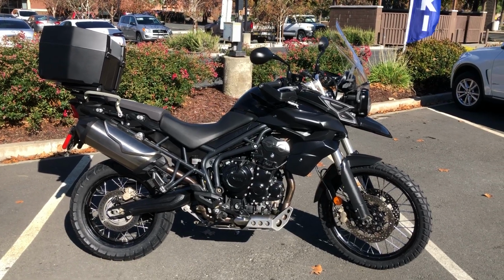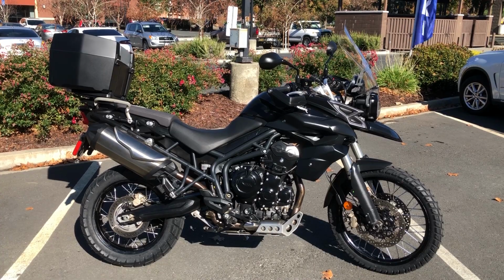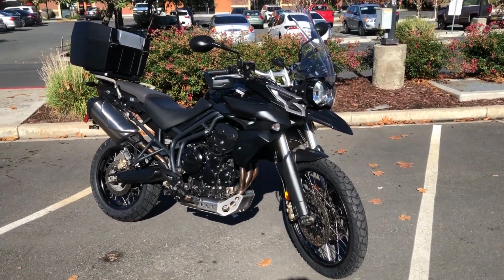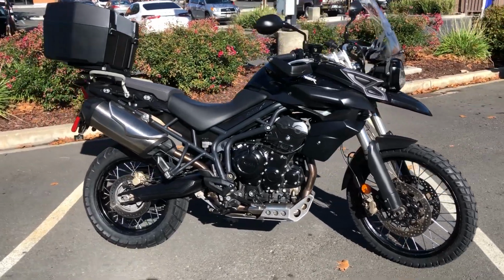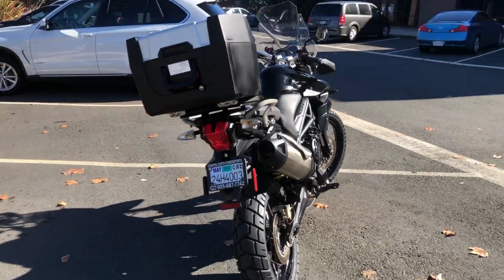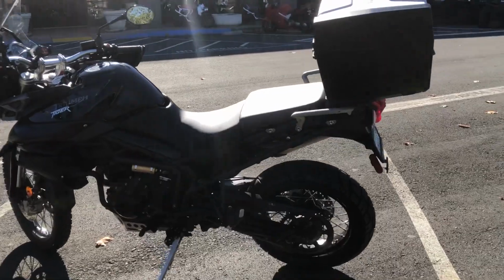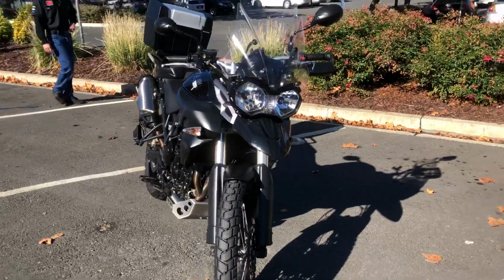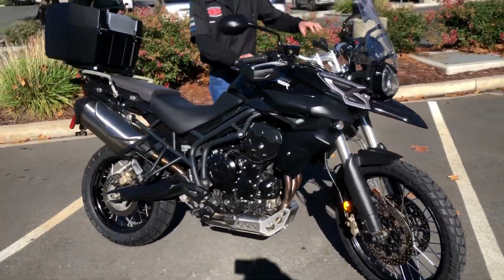Contra Costa Powersports-Used 2014 Triumph Tiger 800 XC adventure sport motorcycle